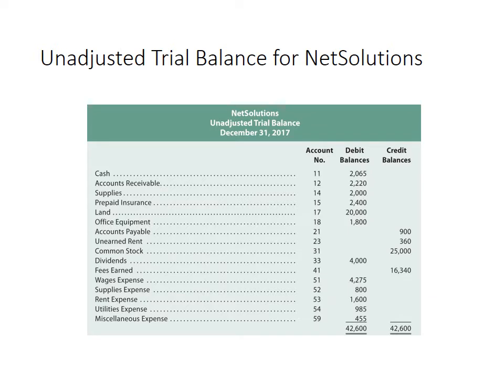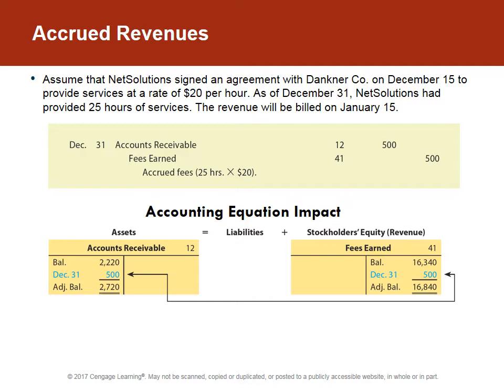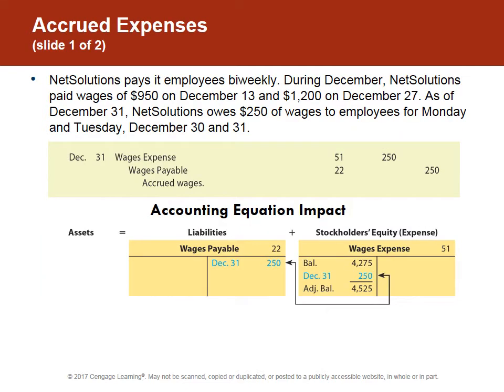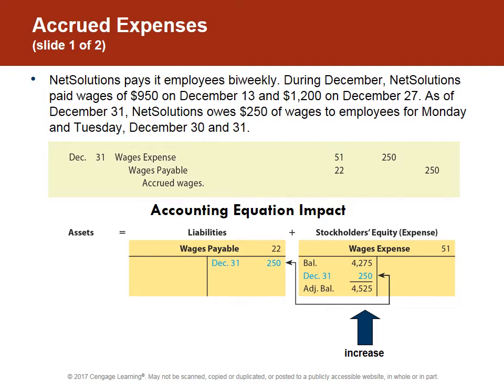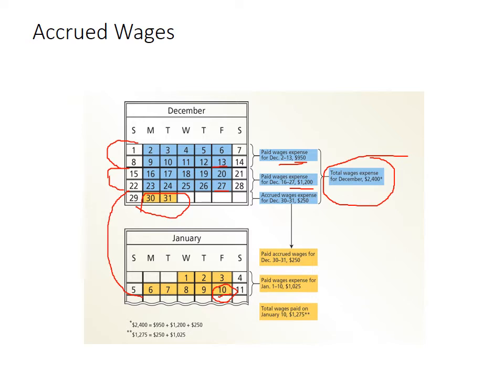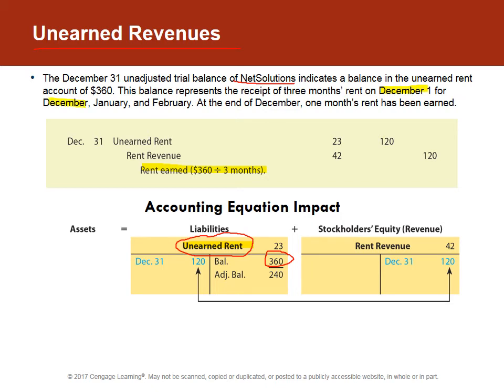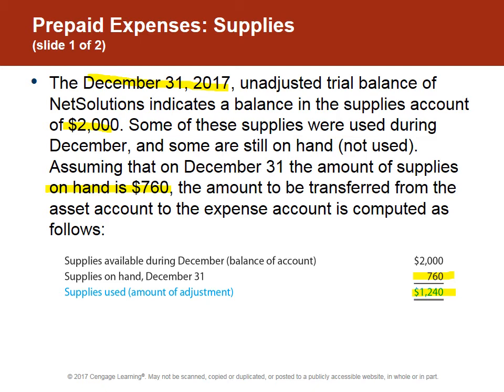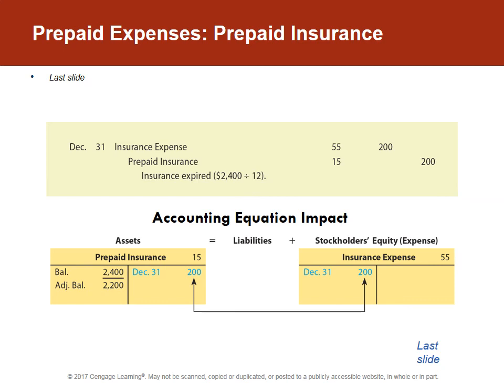BADM 211 ch 3 Slide 2 of 3 Narrated PPT